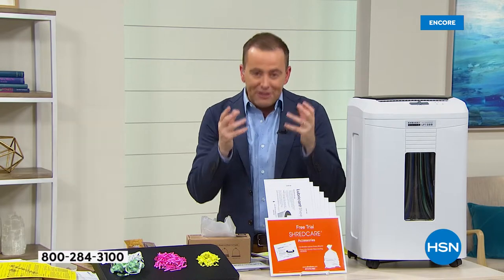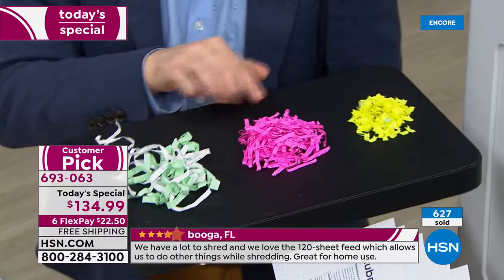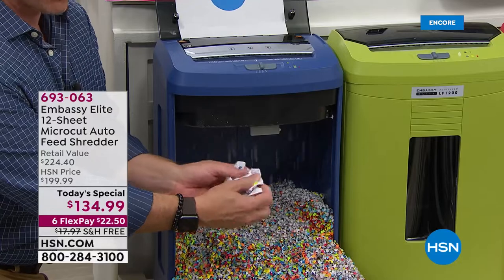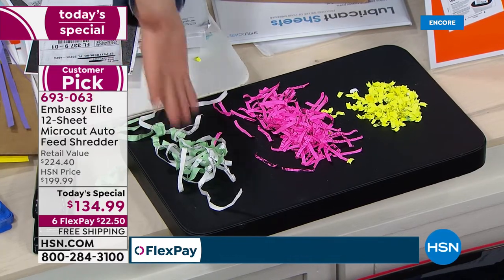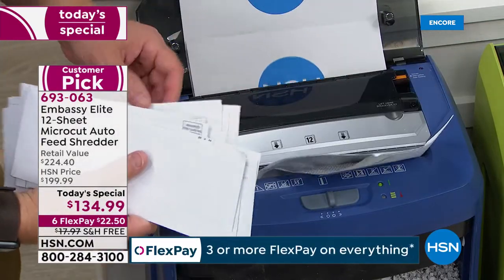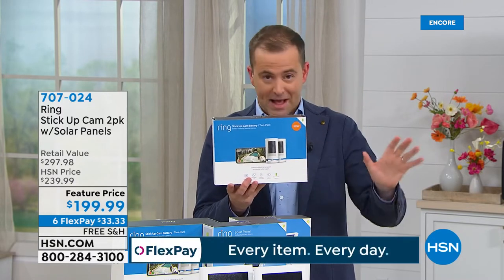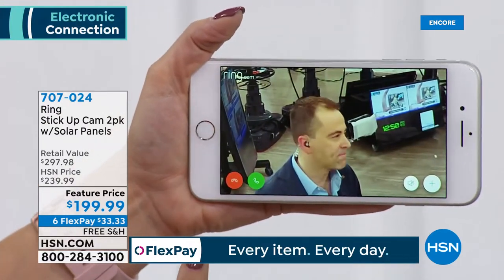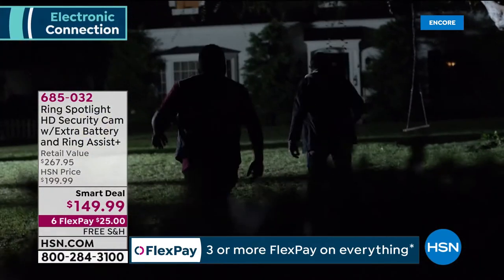HSN | Electronic Connection 02.21.2020 - 02 AM